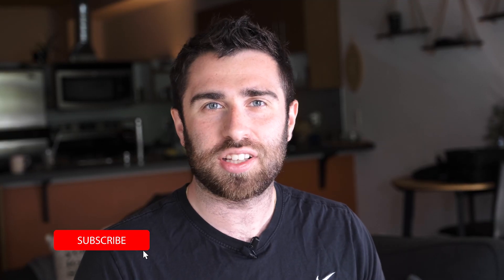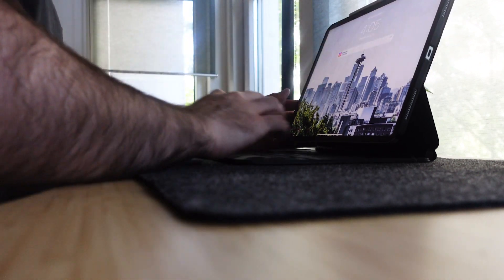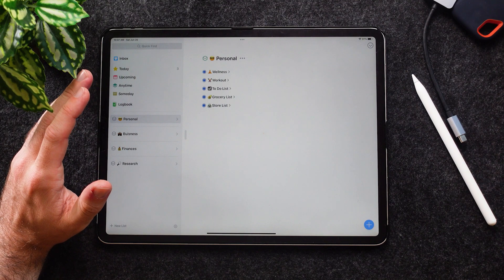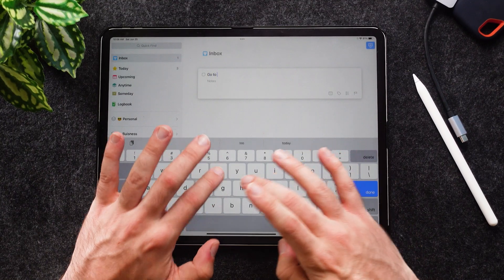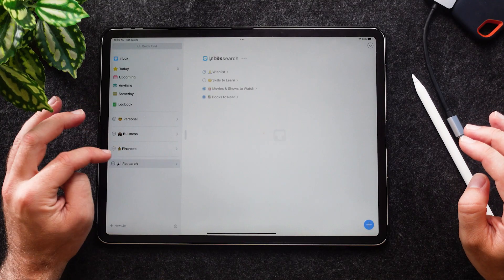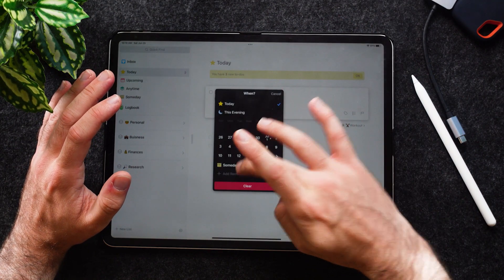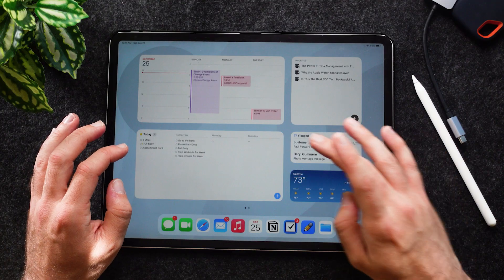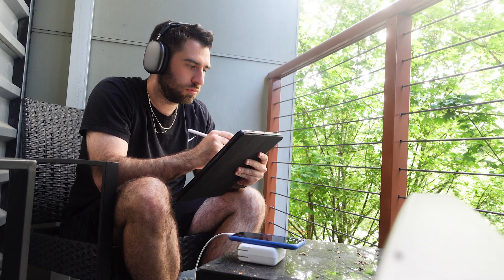Task Management Using Things 3 in 2022: Part 2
Task Management Using Things 3 in 2022: Part 2: We live in a busy and loud world. Making sure our tasks get completed my only way is using Things 3 as my task management app of choice

New Here??
My name is Joseph Lipsen. I create lifestyle tech videos that have a cinematic and informative twist to them and how they are incorporated in my everyday life. I am based out of Seattle, WA. I am a huge fan of tech and video production. So bringing these two worlds together is huge for me and a fun process to get to bring these edits together. oh and I like to put out the occasional VLOG!! Drop me a message below and let's talk tech!!